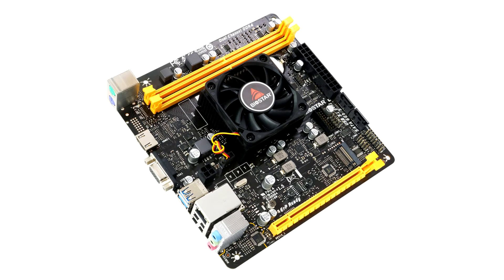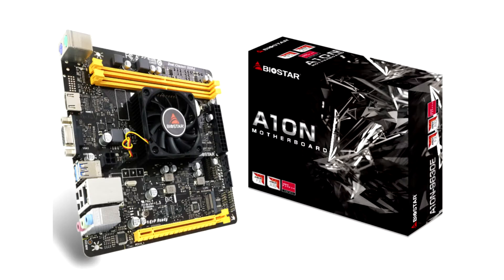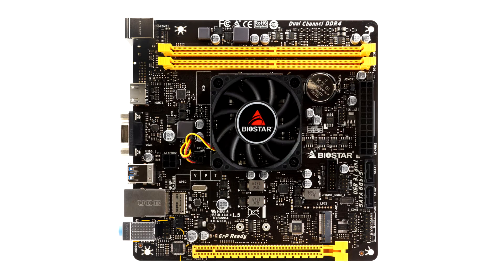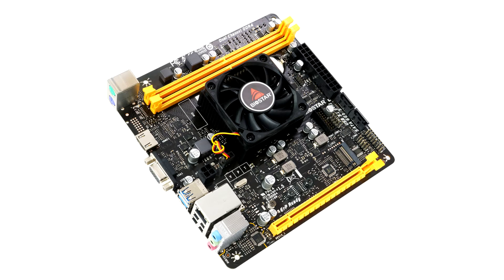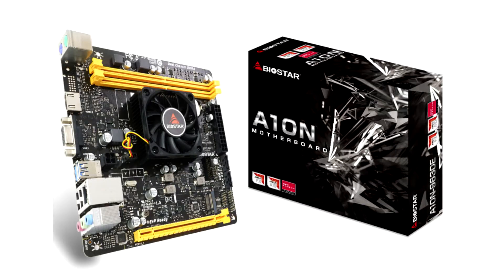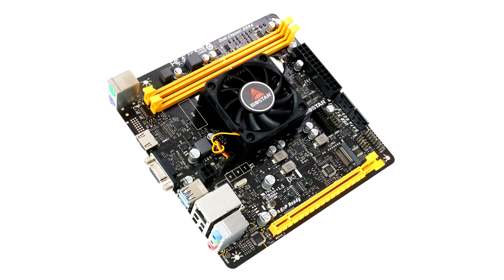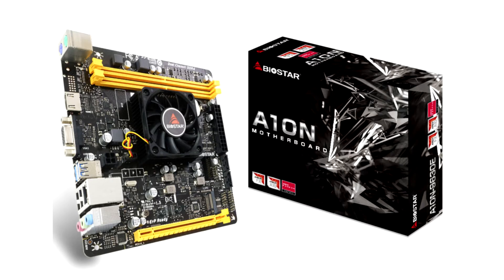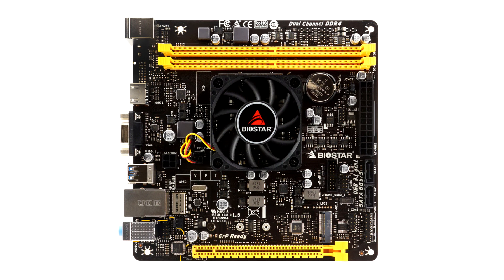Biostar Announces the A10N 9630E MINI ITX Quad Core SoC Motherboard